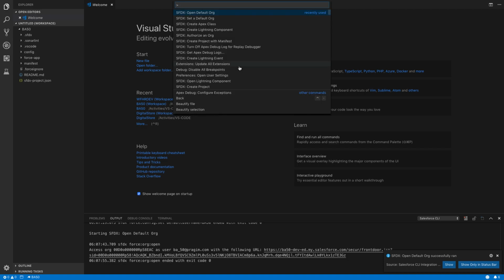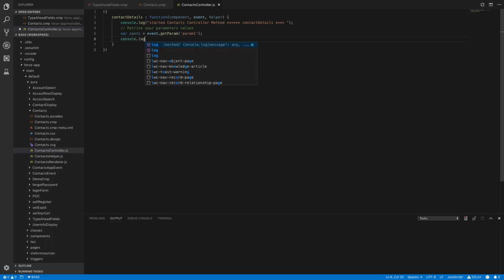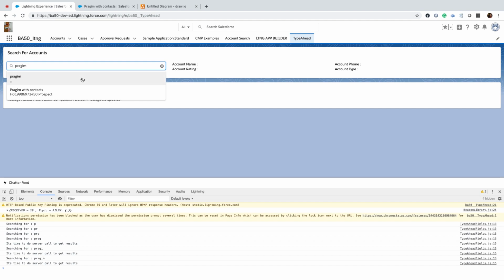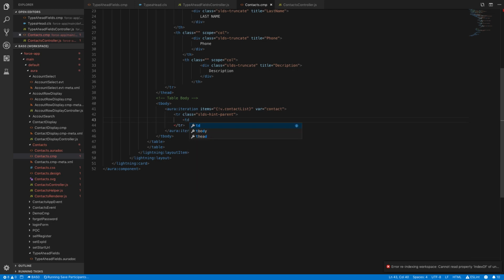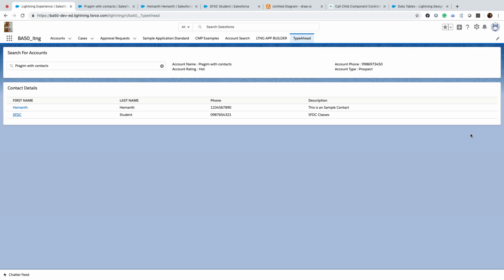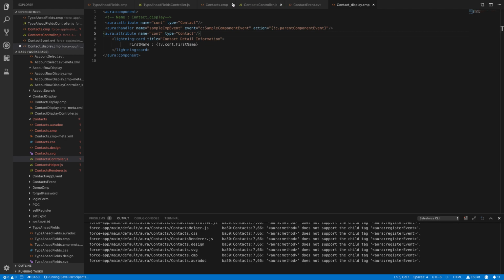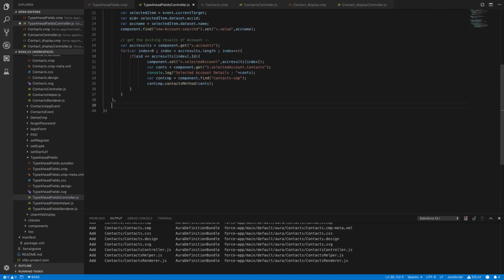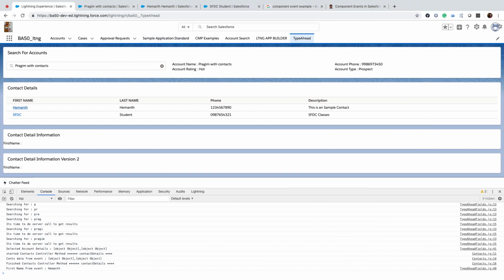Events , aura methods and Usages